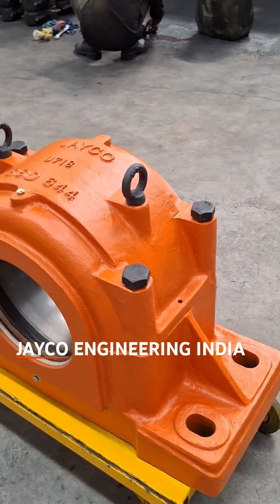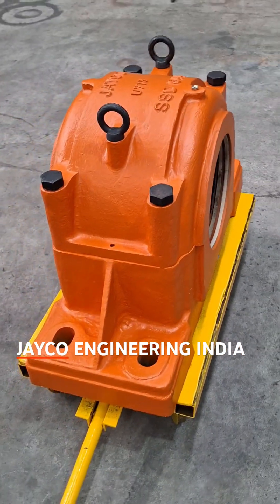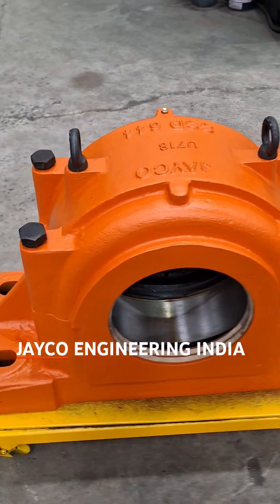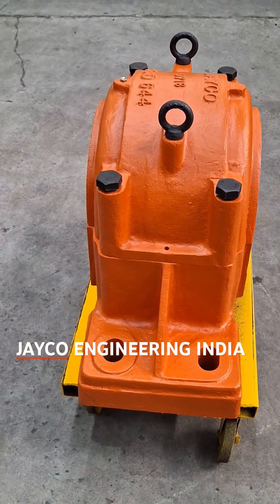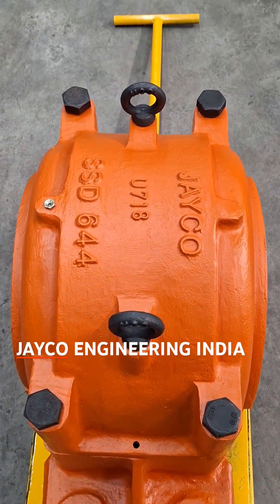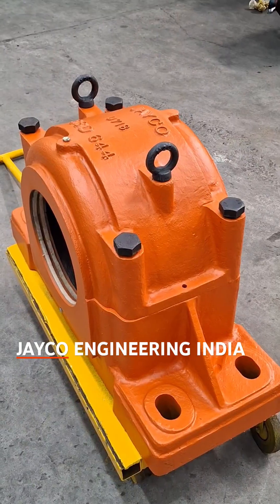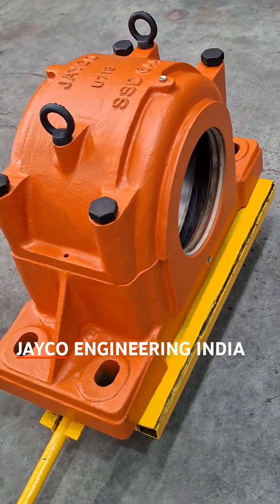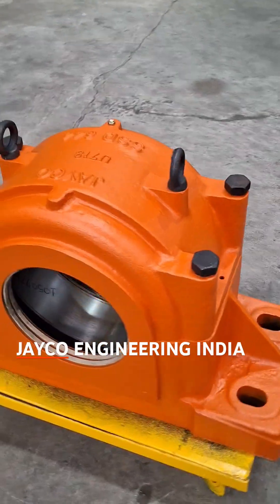SD 644 Bearing housing | Plummer block | Bearing housing for Rolling mills | JAYCO ENGINEERING INDIA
Welcome to Jayco, where innovation meets durability. We proudly present our SSD 644 Solid Base and Cast Steel Plummer Block, meticulously engineered for rolling mill applications.

The SSD 644 Solid Base is designed to offer exceptional stability and support, crucial for the rigorous demands of rolling mills. Constructed with precision, this solid base ensures your rolling mill operates smoothly and efficiently, minimizing the risk of operational disruptions.

The Cast Steel Plummer Block is crafted from high-quality cast steel, providing unmatched strength and resilience. This construction allows the plummer block to withstand the heavy loads and high stress typically encountered in rolling mill environments. Our cast steel design enhances the durability and longevity of the plummer block, reducing the need for frequent replacements and maintenance, ultimately saving you time and costs.

Jayco's SSD 644 model is engineered with meticulous attention to detail, ensuring each component works harmoniously to deliver optimal performance. The integration of the solid base and cast steel plummer block creates a robust support system that significantly enhances the efficiency of your rolling mill operations.

Our SSD 644 Solid Base and Cast Steel Plummer Block are not just components; they are solutions designed to elevate your rolling mill's productivity and reliability. Trust Jayco to provide the high-quality, dependable equipment you need to maintain peak operational performance.